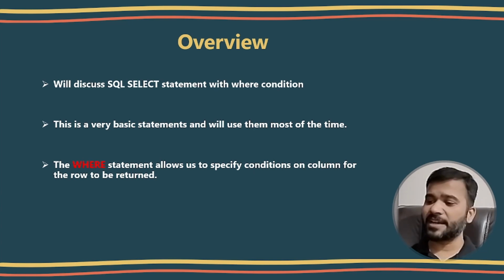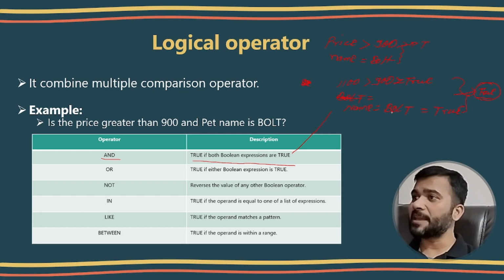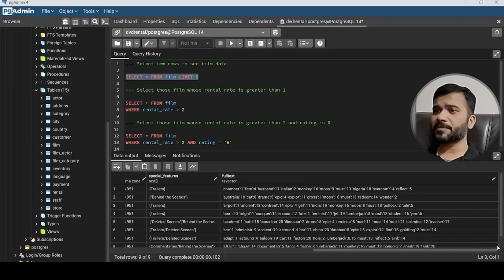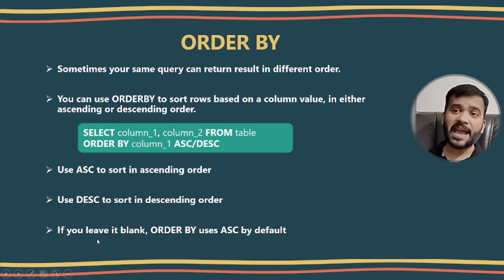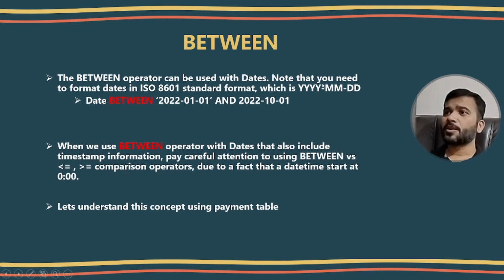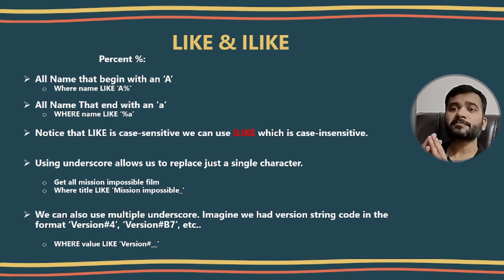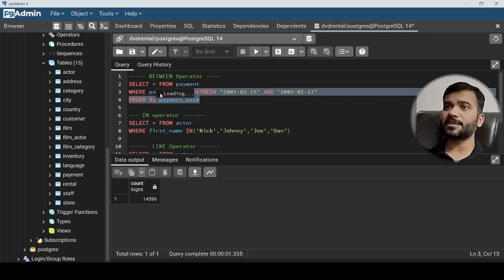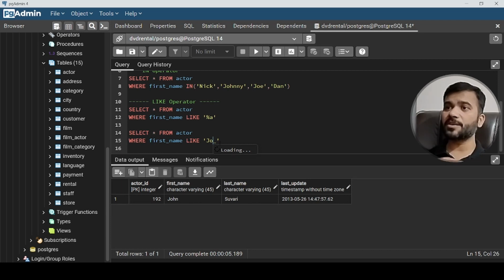SQL WHERE WITH AND, IN, BETWEEN and LIKE/ILIKE OPERATOR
This is the SQL Bootcamp Tutorial number - 5, In this Tutorial I have discussed Select with Where condition in detail.
You will also learn how to use BETWEEN, AND, IN and LIKE/ILIKE conditions.
If you have not watched tutorial-1 to Tutorial-4. I will highly recommend you please watch the same it will give you the basic idea.